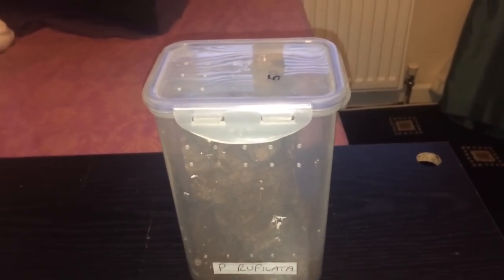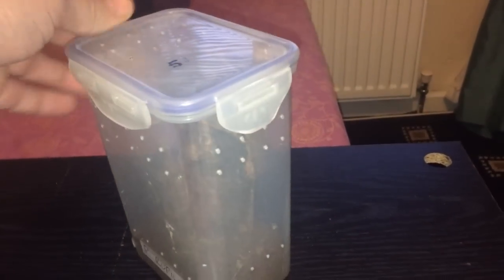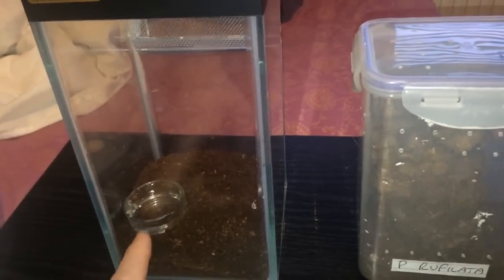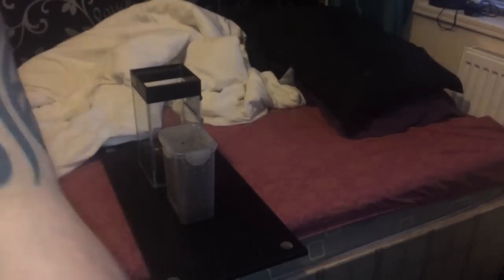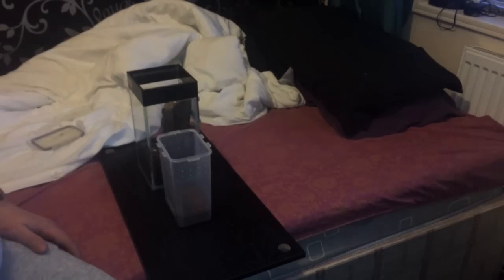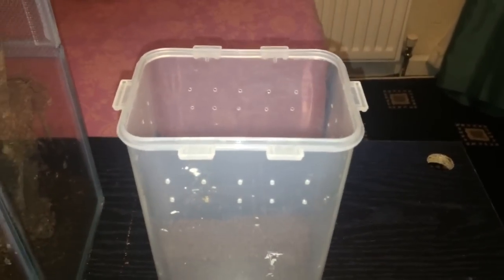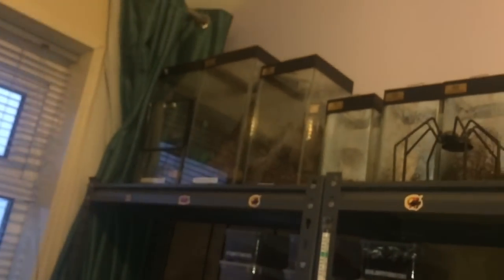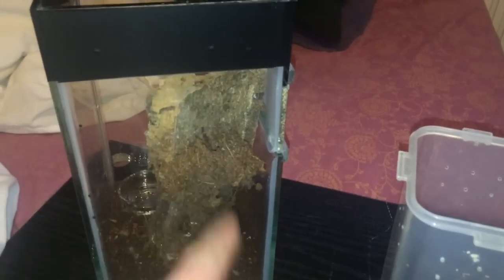Poecilotheria Rufilata ( Rehouse )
Common name: Red Slate Ornamental
Country : India
Habitat: India’s hot and dry season reaches its most oppressive stage during May, when temperatures as high as 49°C (120°F) are commonly recorded in the northern plains. Temperatures in the southern peninsula are somewhat lower, averaging 35° to 40°C (95° to 104°F). At higher altitudes, as in the Western Ghats and the Himalayas, temperatures are considerably cooler.
Temp/humidity: I keep the temperature between 78°-82°F and the humidity at 65%-75%. The substrate in the terrarium is kept dry; I mist once a week and monthly I moist the substrate, than allow it to dry out completely.
Enclosure: This is a arboreal tarantula. As spiderling or juvenile, I put a twig in  the vial so it may climb. When they get between three and four inches (3"-4"). I housed them in their permanent enclosures. They should be given a vertical branch or cork to climb upon. Their enclosure should be taller than longer.